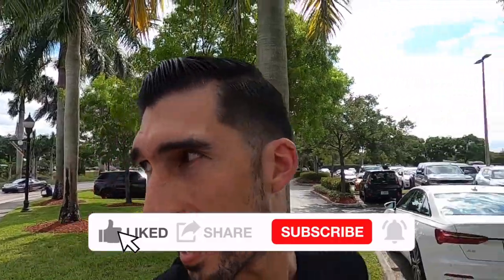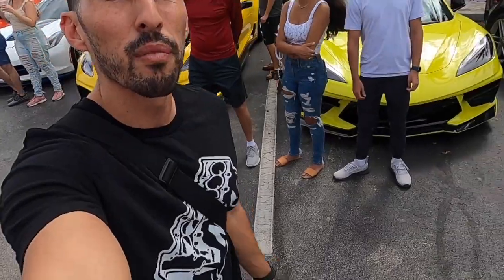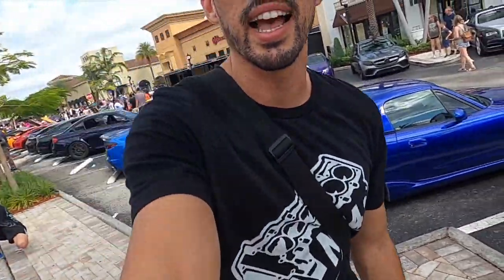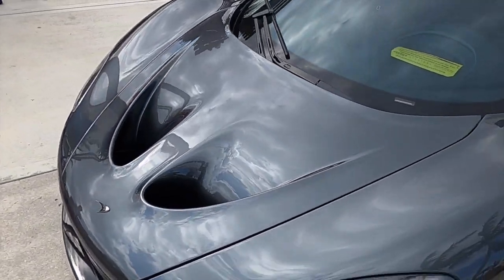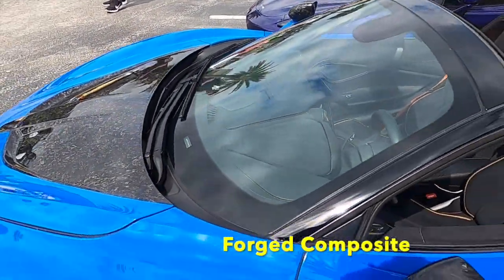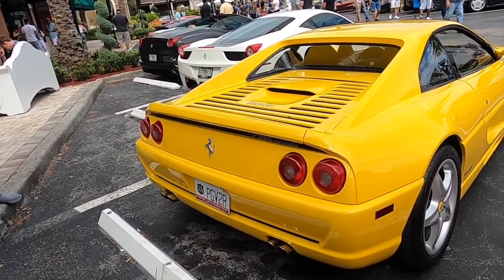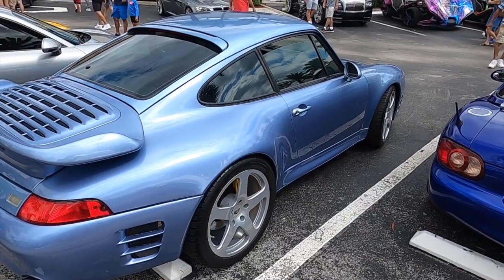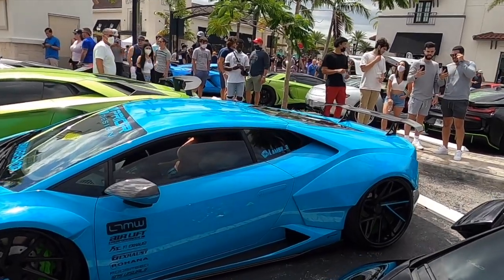Savage Garage P1 is PERFECT!!!!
In this vlog, we visit Supercar Saturday 5/8/21 right after the Mansion Rally hosted by Fast Life Rally, which you guys saw in my previous video. Here we run into the Savage Garage crew and we get a close look and Randy's new McLaren P1 and the rest of his crew. We also run into Brooks from Drag times in his McLaren 765LT. This meet was packed with all kinds of cars. Lots or Porsches including a 993 turbo, RUF turbo S, 991 GT3, 2021 992 carrera, 991 turbo and some clasics like the 930 turbo. As far as Ferraris go there were models as new as the Roma or the F8 tributo and the 812 superfast, and some older models like the F430 and the 355 belinetta. Some of the Miami Benz crew was also at the show with their Mercedes SLS, C63s, and C63. There was a nice group of Dodge Vipers, Nissan GTRs and Toyota Supras. Towards the end we experience the engines of all the cars reving up all over the meet. Most of them being Lamborghinis like the Aventador and the Huracans. Some spitting fire, some on airbags, just overall, a great array of customized cars.